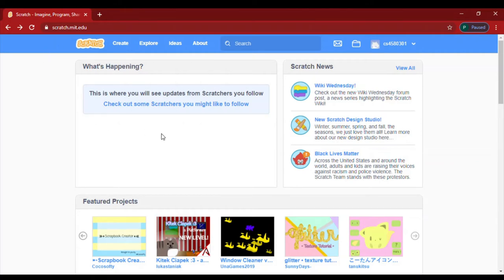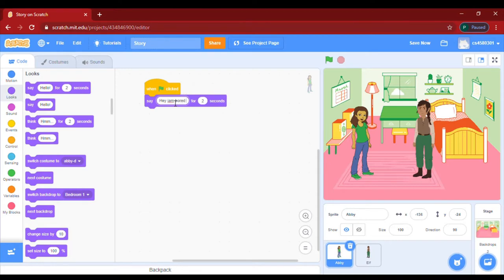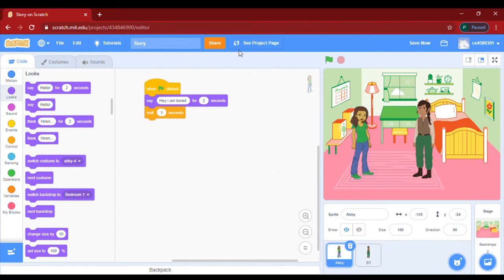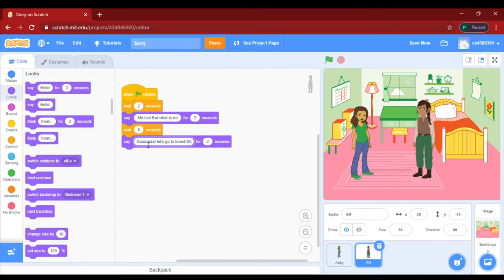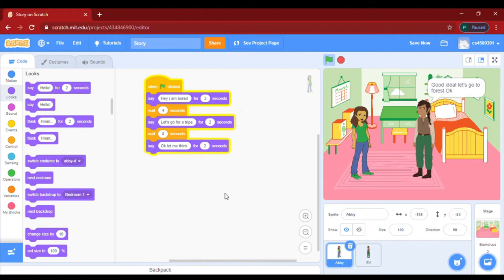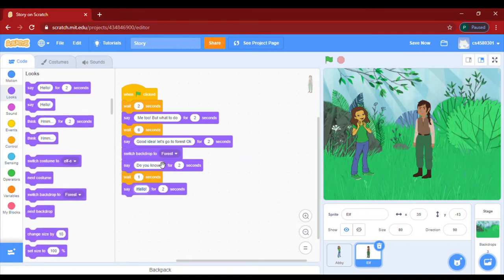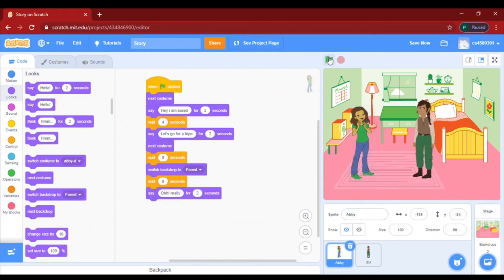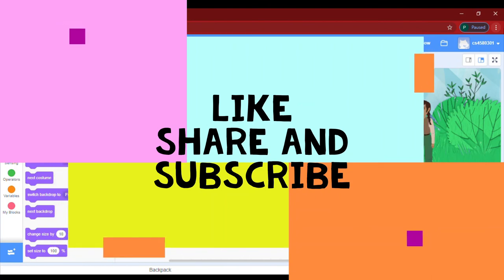Scratch Tutorial - How to make a Story